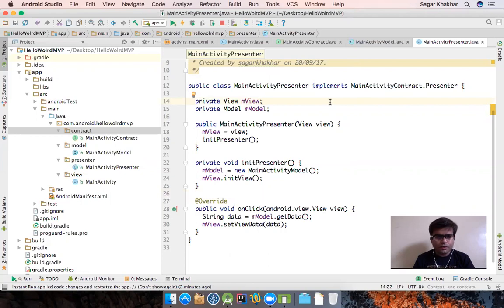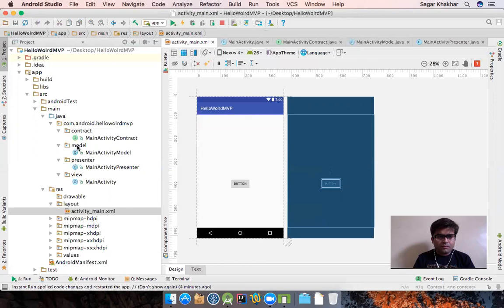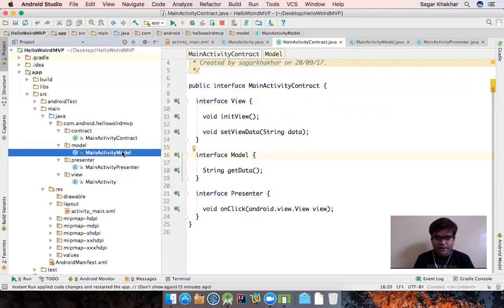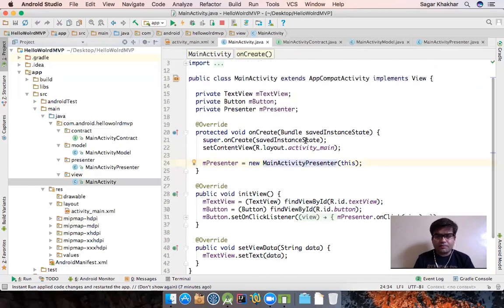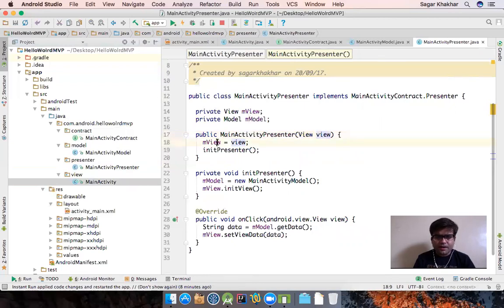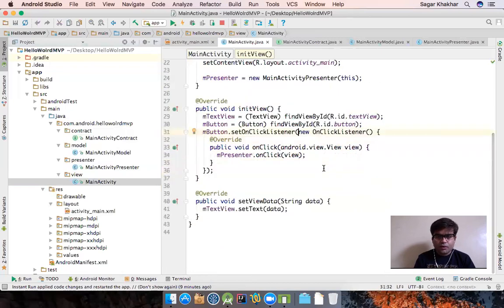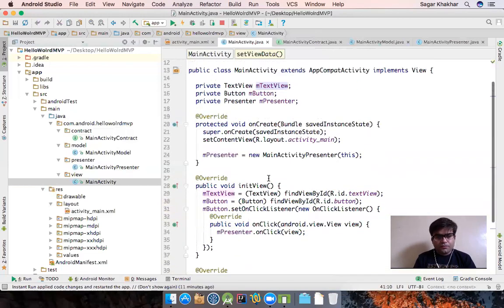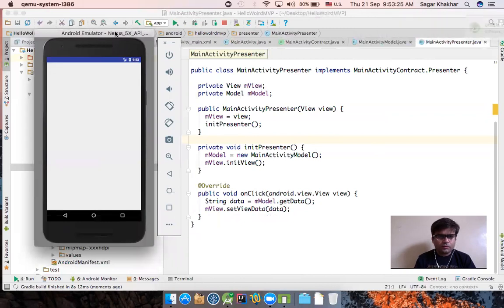Android MVP Architecture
This is a simple example of Android MVP as we are creating hello world example as first example.